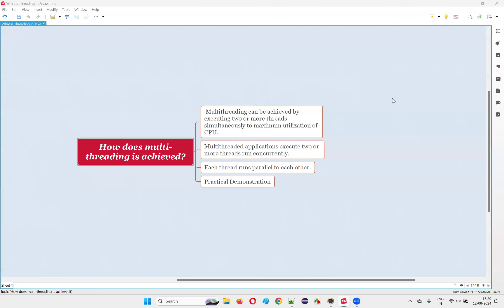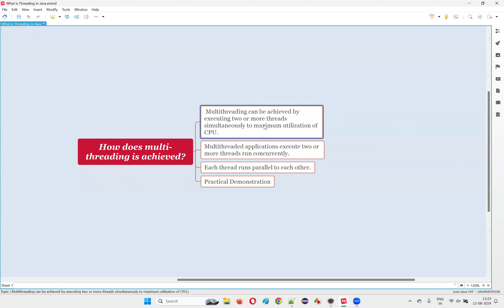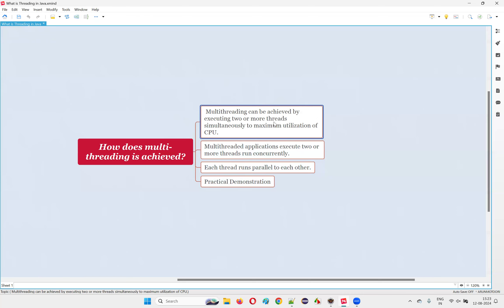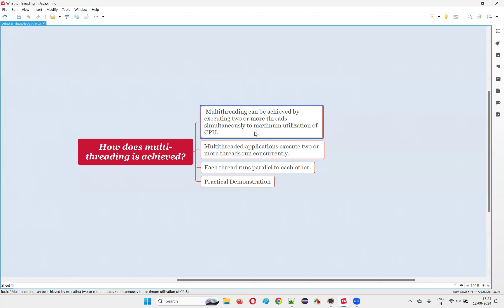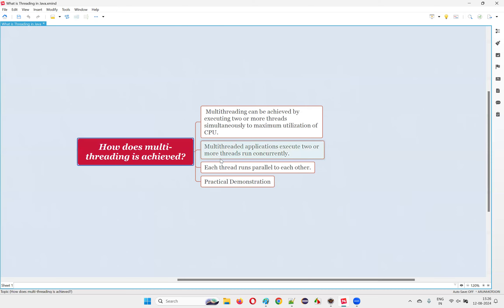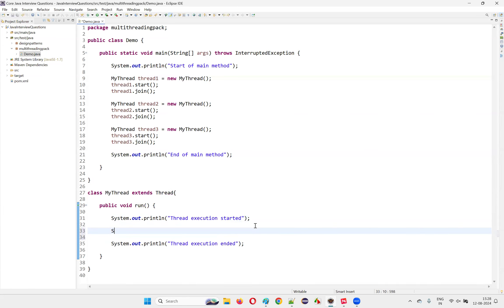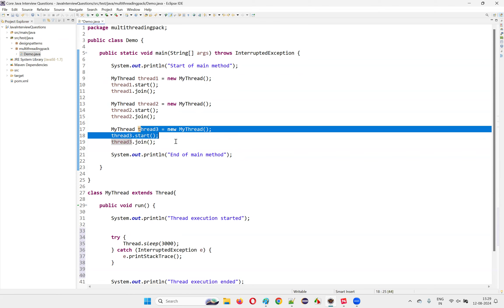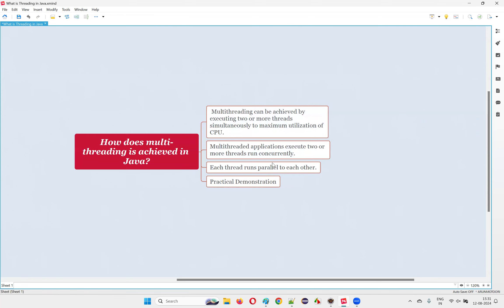How does multi-threading is achieved in Java (Core Java Interview Question #535)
In this session, I have explained and practically demonstrated in Java, how multi-threading is achieved in Java and what exactly is multi-threading.